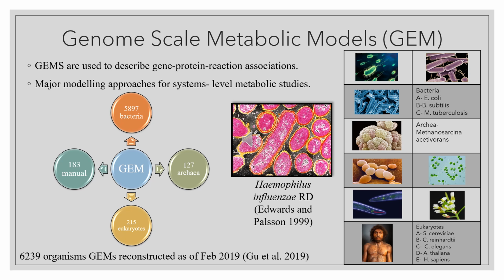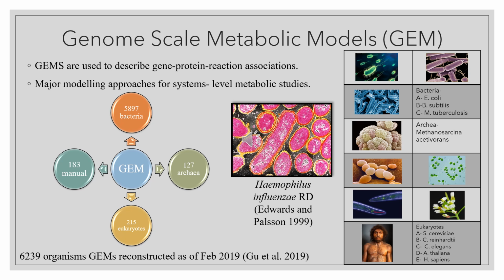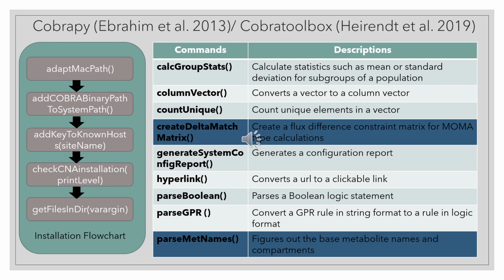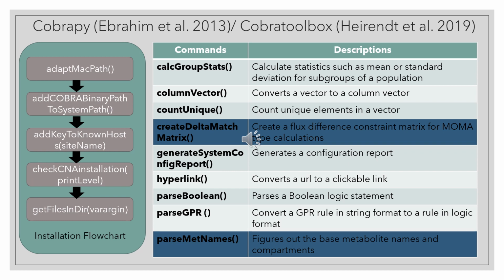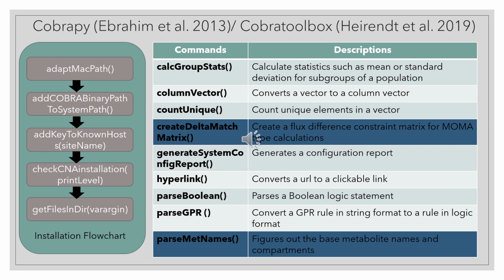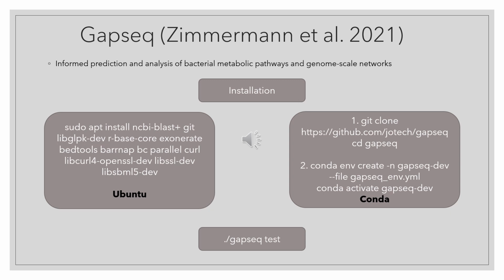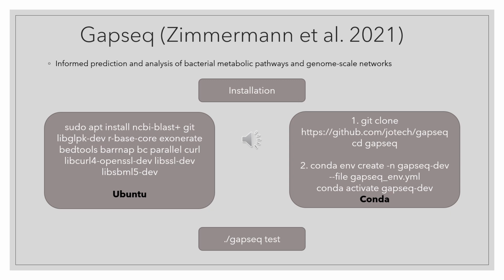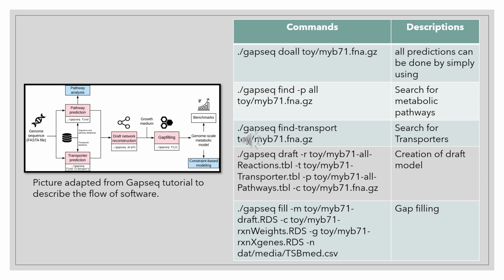WINBIOCB22 071 Slides Stage2 GSM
Hello, I am Shrushti Joshi, PhD scholar in the field of Biotechnology from Pune University. The video gives a brief overview of GSM models and how some basic software's are utilized for the same along with some essential commands for easier handling of the programs.
I have prepared this video as a part of my internship under the guidance of Karan Kumar sir from IIT Guwahati in their program titled Winter INternship in BIOinformatics and Computational Biology 2022 (WINBIOCB'22).
@winbiocb22 and WINBIOCB2022